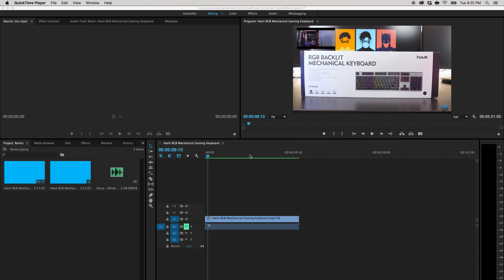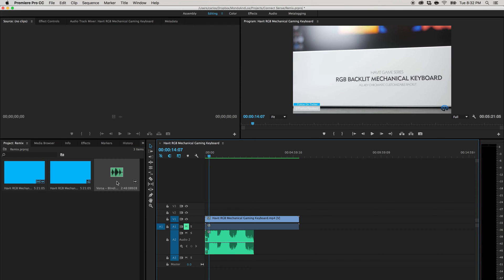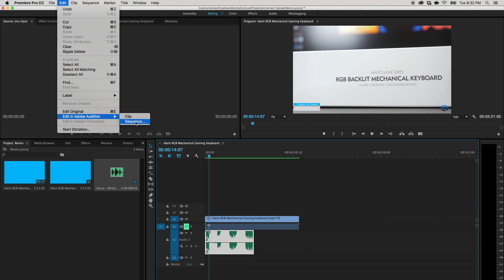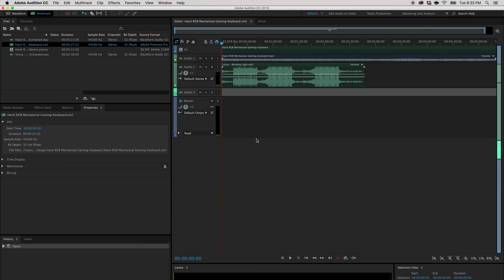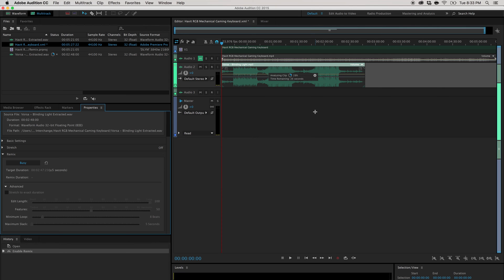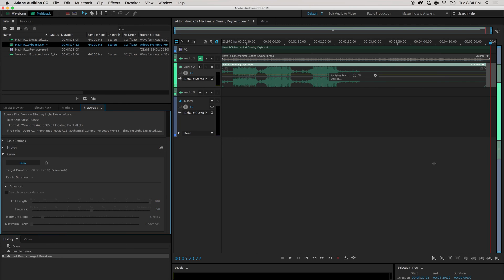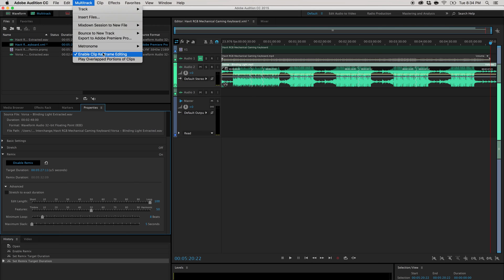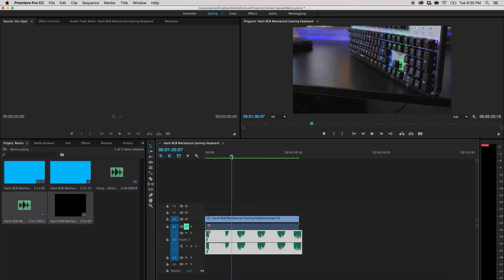How to Make your MUSIC LONGER! (ADOBE TUTORIAL)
▶ MY CAMERA 🎥 GEAR

It always comes down to that time when you find the perfect song for your video but it's too short. Well with Adobe's new Remix feature in Audition this is all possible with a couple of steps and sending it back to Premiere Pro!